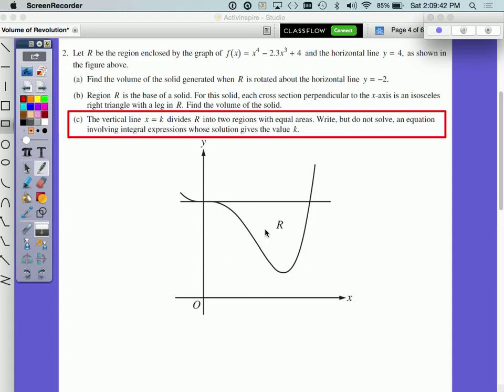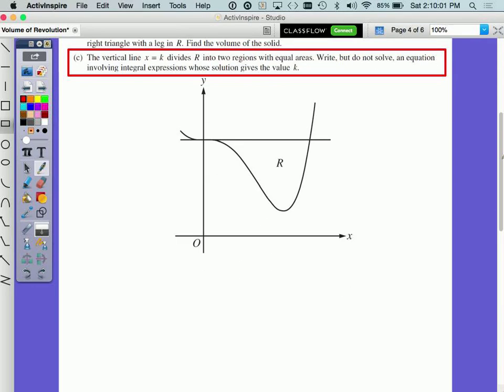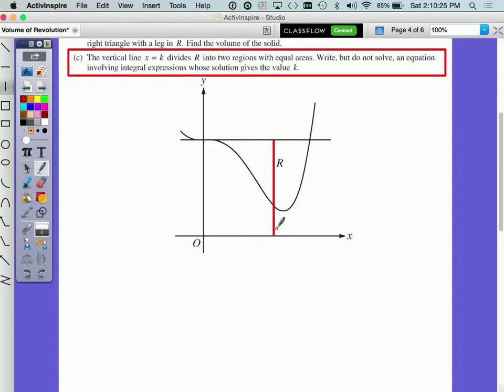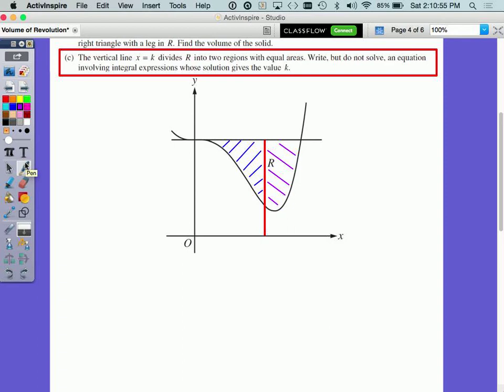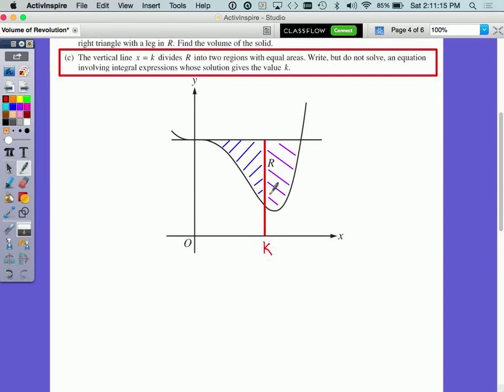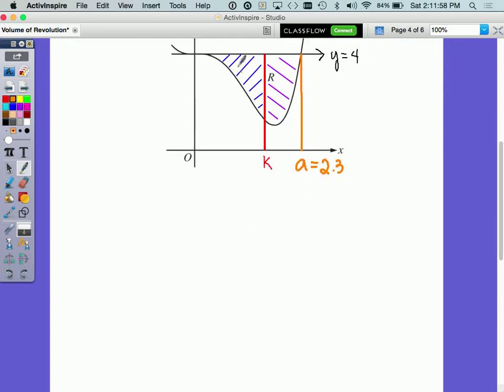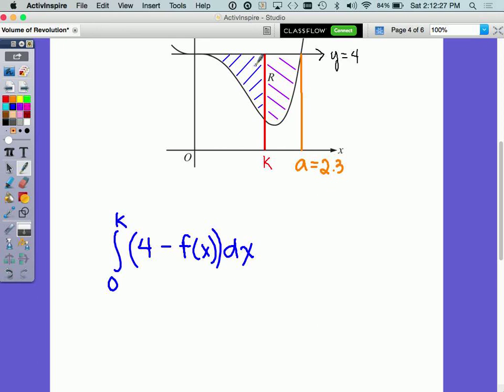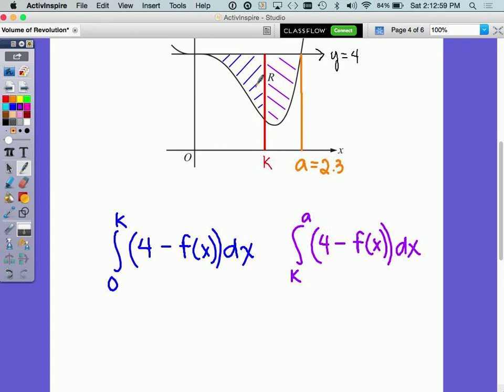Volume of Revolution 2c